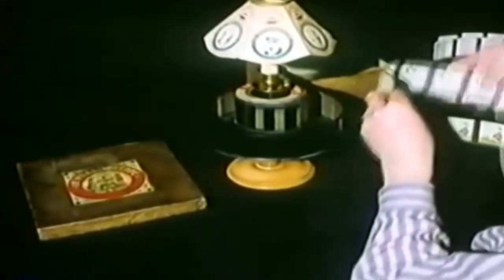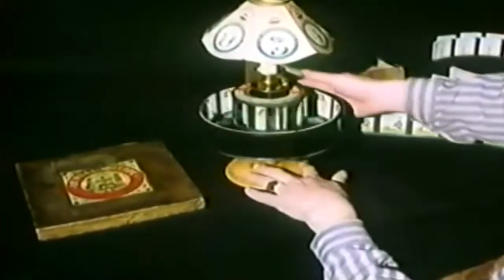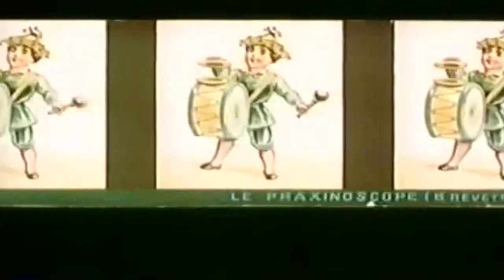Stop Motion Commentary